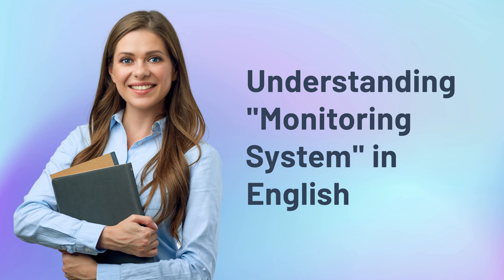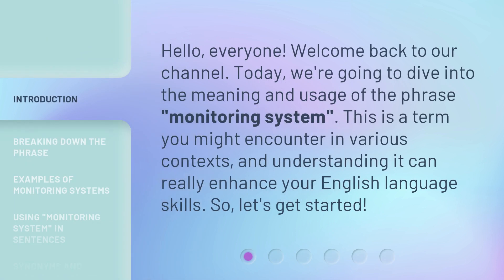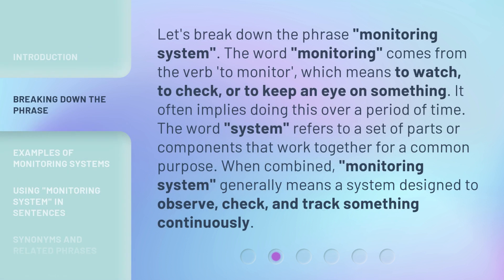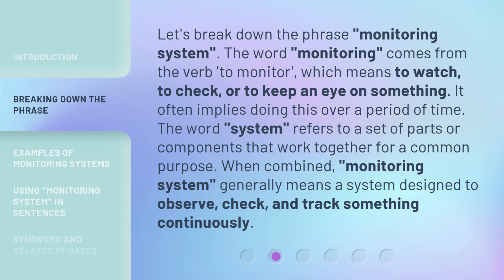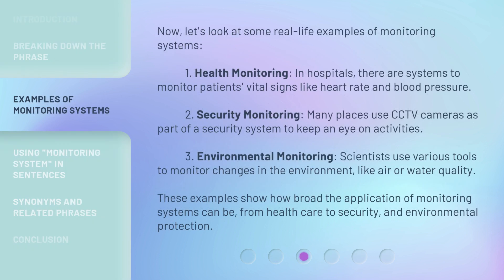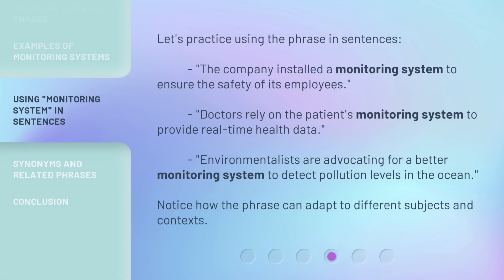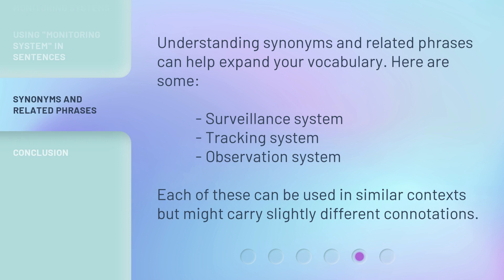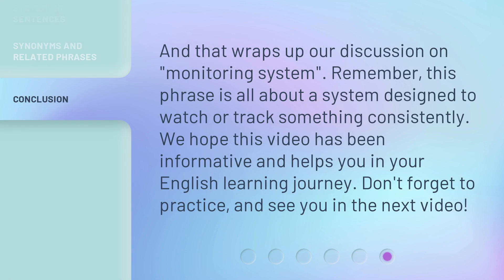Understanding "Monitoring System" in English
Unlocking the Secrets of the Monitoring System • Discover the ins and outs of the Monitoring System in English. Gain a comprehensive understanding of this vital tool and how it can revolutionize your operations. Don't miss out on this informative video!

00:00 • Introduction - Understanding "Monitoring System" in English
00:29 • Breaking Down the Phrase
01:05 • Examples of Monitoring Systems
01:49 • Using "Monitoring System" in Sentences
02:17 • Synonyms and Related Phrases